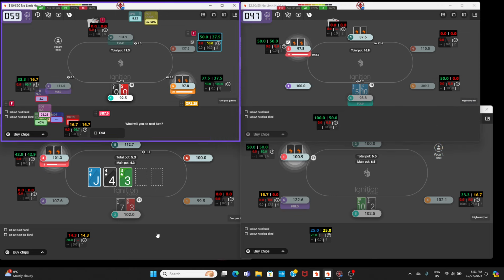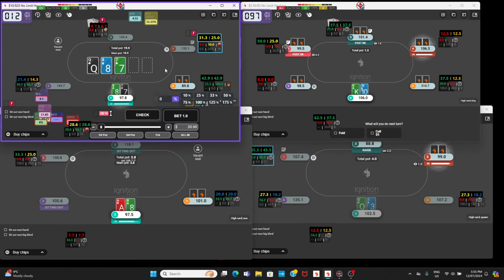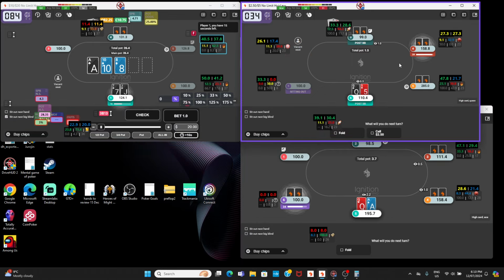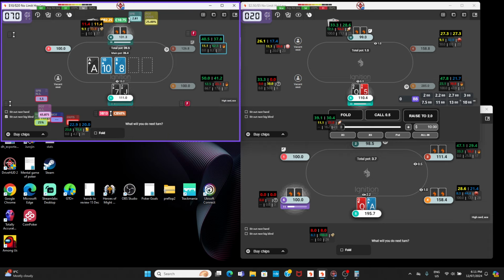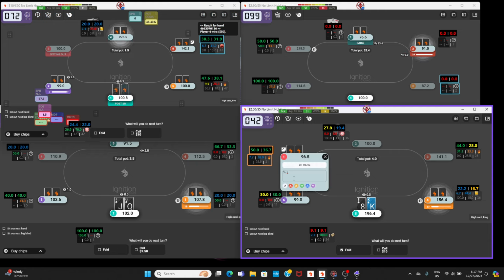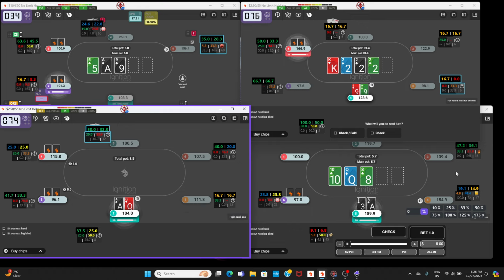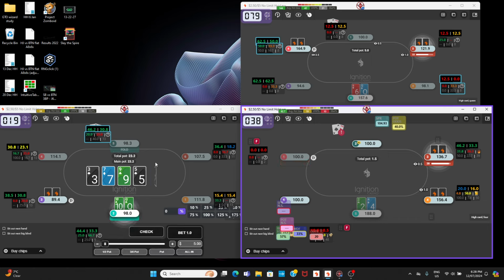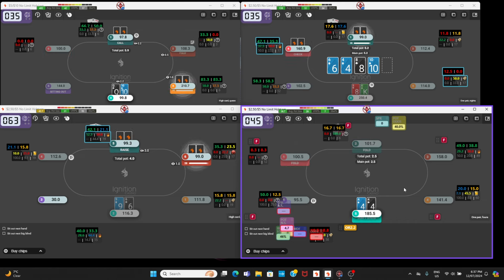NLH 500nl - 2knl cash games | Play and explain Ep. 6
Hi everyone welcome to episode 6 of my live cash game play and explain series.

If you'd like to get in touch with me for 1 on 1 coaching please fill out this form

FAQ:
What is my hud? I use Drivehud 2 to track my hands
What other overlays do I have? Jurojin provides my hotkeys and randomisers.